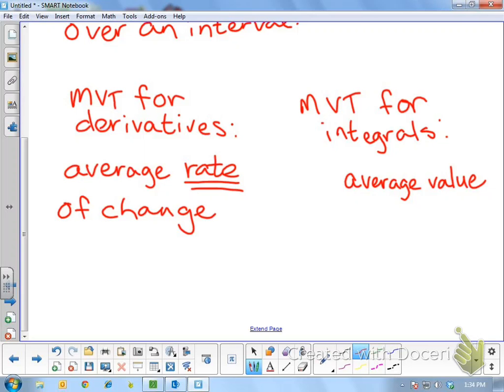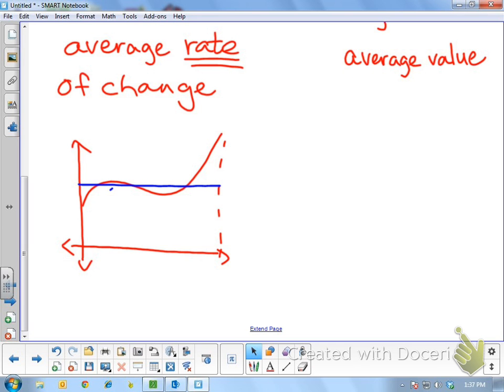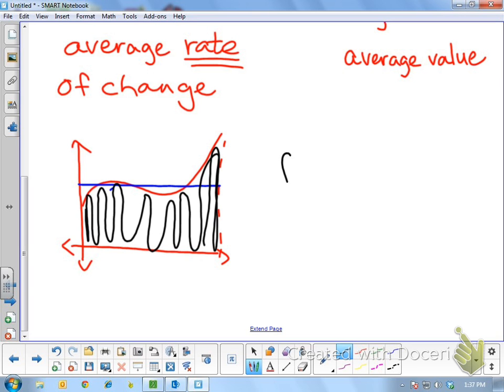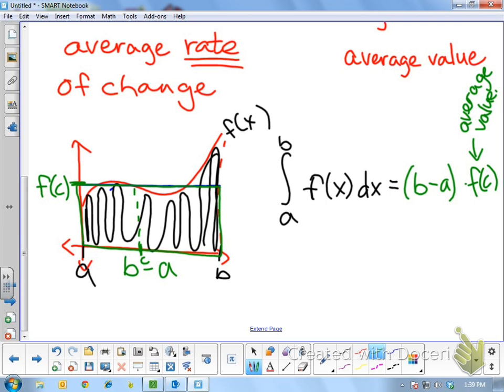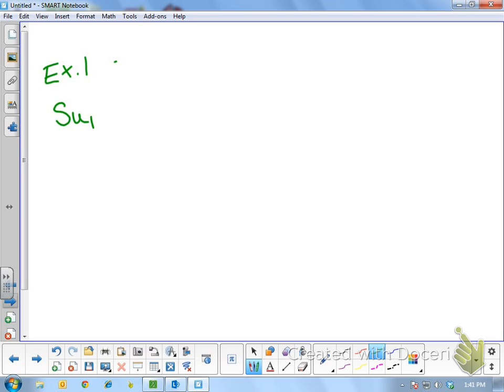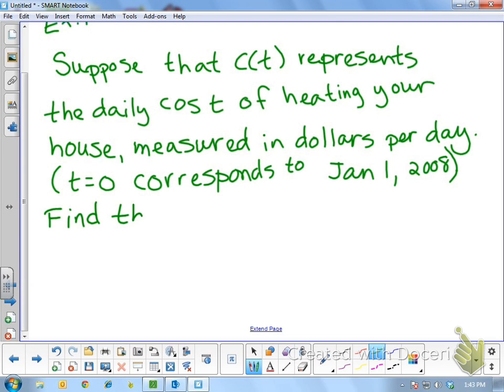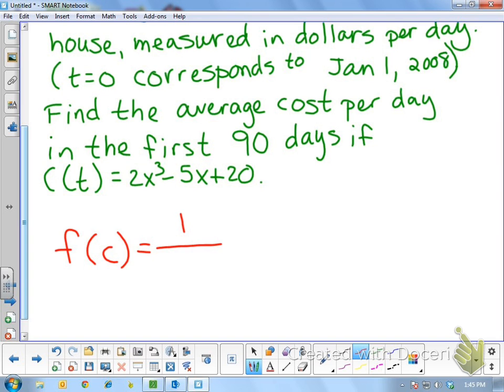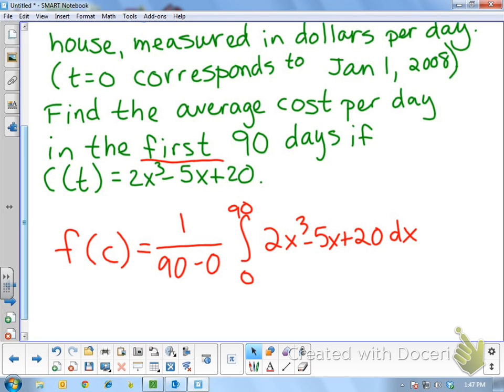6.5 MVT for Integrals